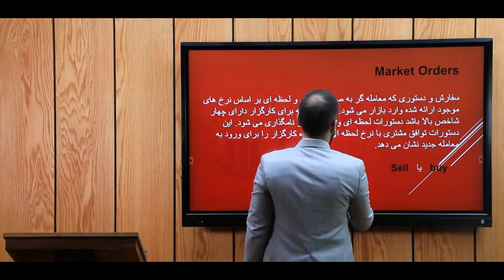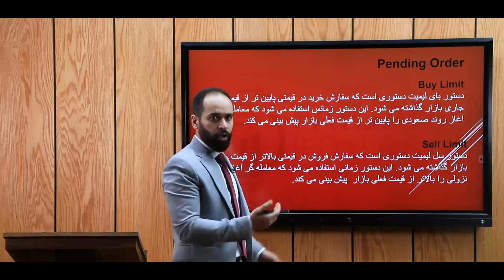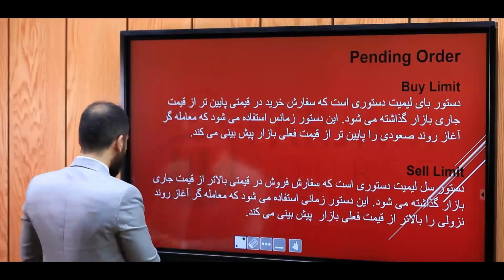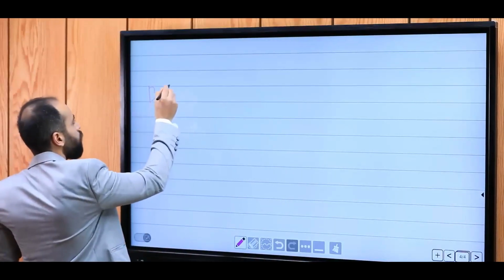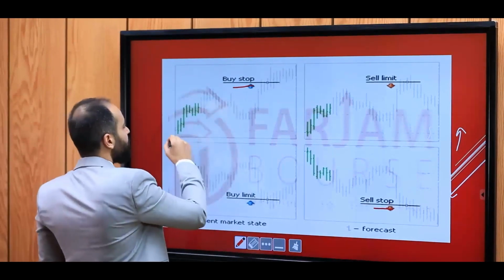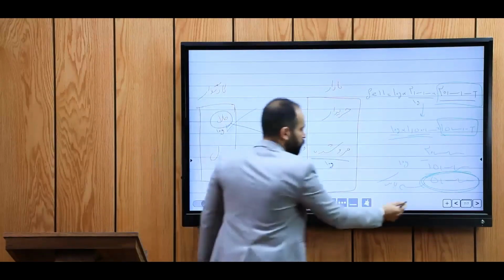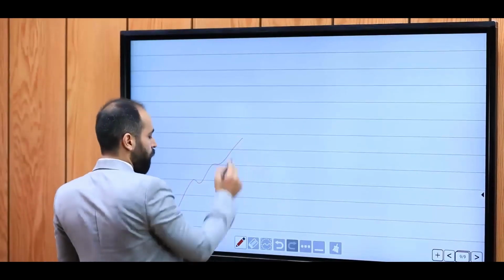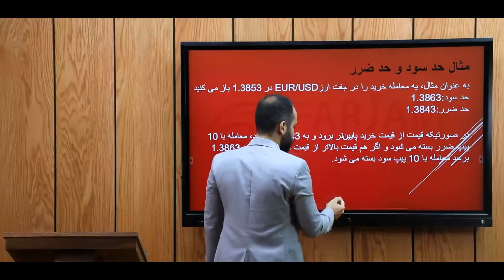Lesson 13 | How to Use Pending Orders in Forex Trading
In this lesson, we explore one of the most important tools in professional trading: pending orders.

Instead of entering trades manually, pending orders allow you to set your entry at a specific price and let the market execute your trade automatically.

In this video, Mohammad Farjam explains what pending orders are, the different types (Buy Limit, Sell Limit, Buy Stop, Sell Stop), and how traders use them to improve accuracy and timing.

Understanding pending orders can help you trade more professionally without constantly watching the charts.

This concept is essential for smart trading in Forex and Gold (XAUUSD).

This course is designed to help traders learn step by step using simple, practical, and professional methods.

If you are serious about becoming a profitable trader, follow the full course from Lesson 1.